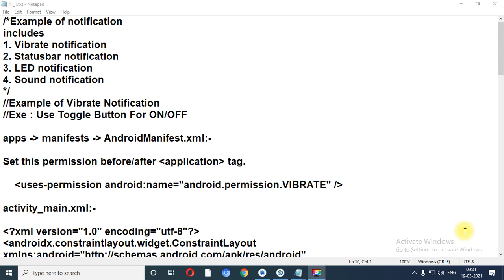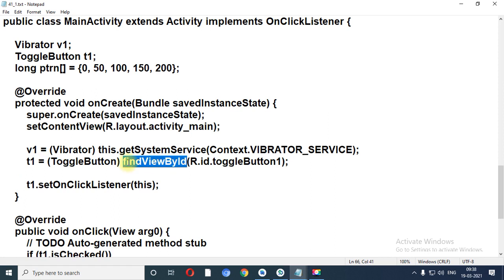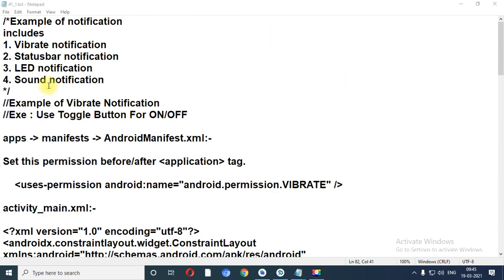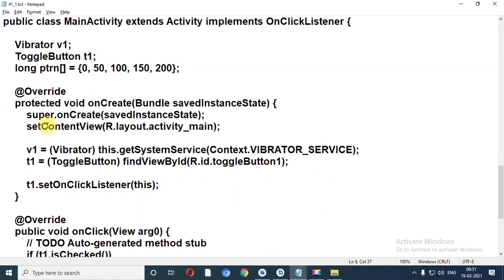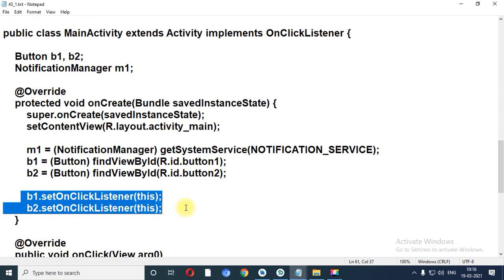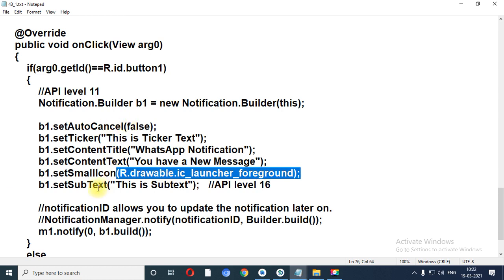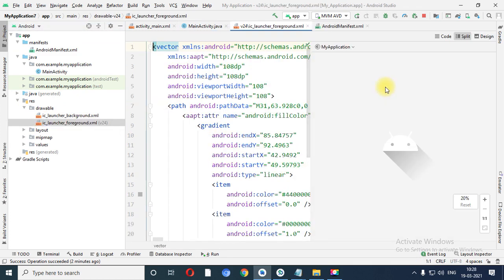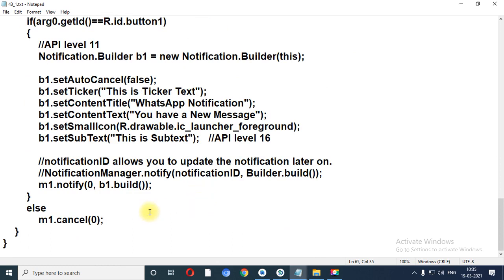and_ch4_lect1